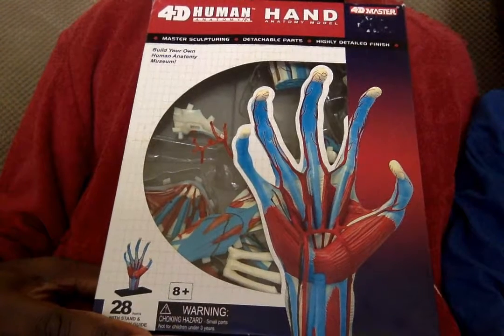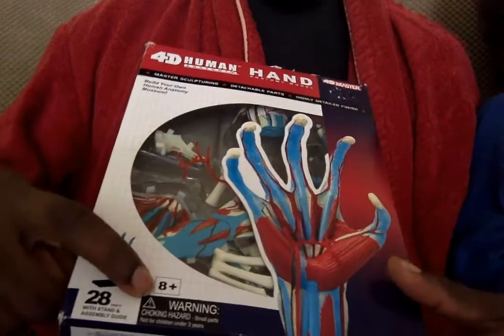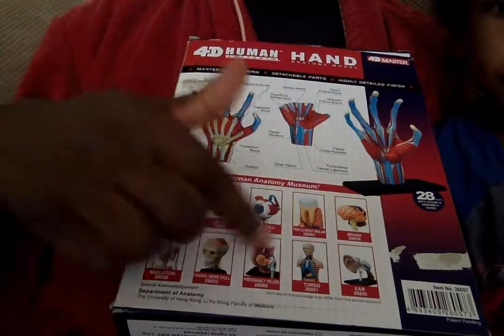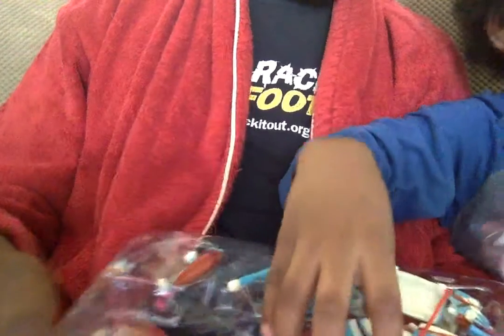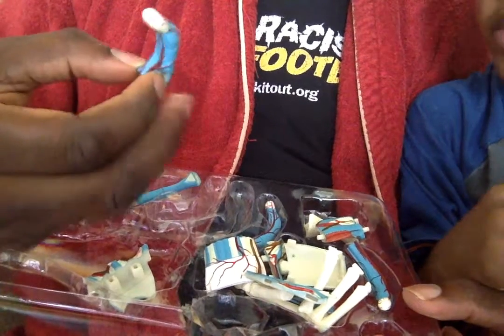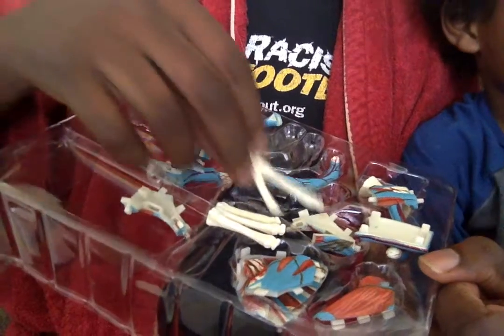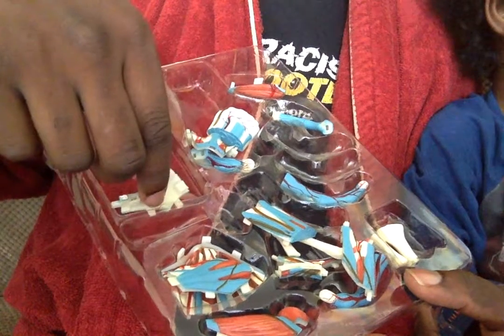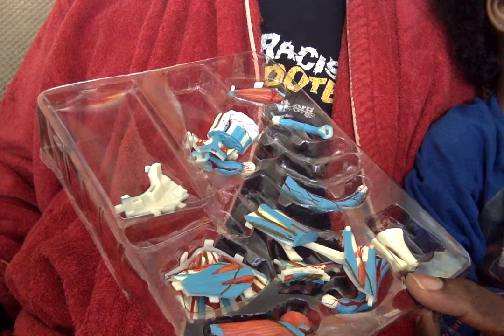4D Master - 4D human anatomy hand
unboxing of the 4Dmaster human anatomy hand by lad and dad